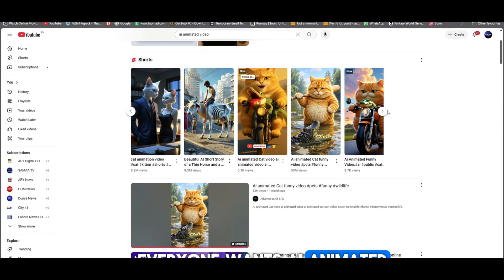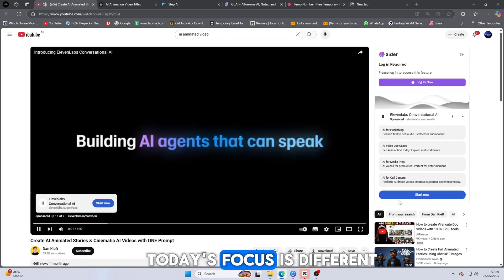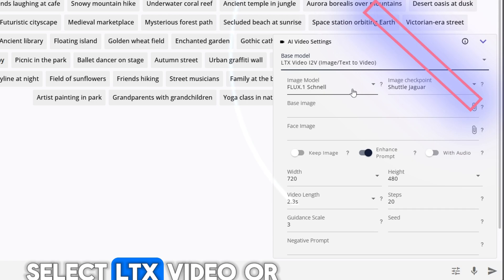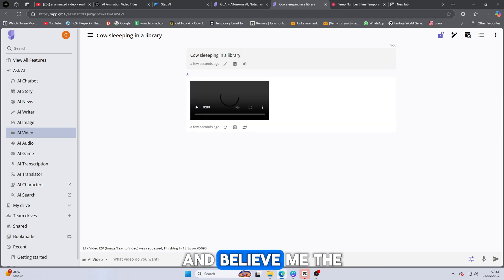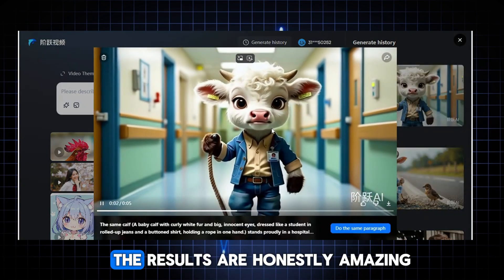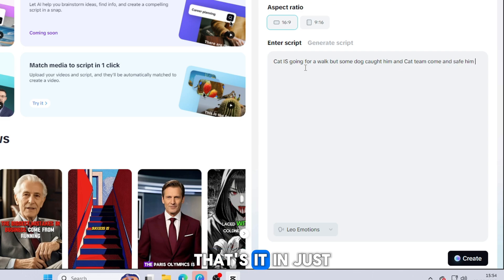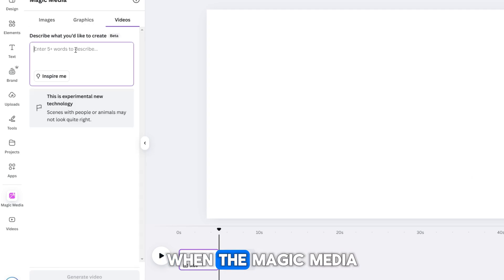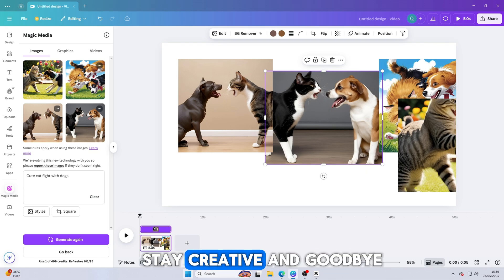I Promise! Make AI Animated Videos 100% FREE with These 4 AI Tools 🔥 | Canva + Secret AI Tools"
🚀 PROMISE: Create AI Animated Videos 100% FREE with 4 Mind-Blowing Tools!
No payment, no watermark, and no editing experience needed. This video reveals the best free AI tools to generate videos with face animation, voiceover, captions, and HD export—perfect for YouTube, reels, shorts, and content creators in 2025.

👇 Explore All 4 FREE AI Animation Tools Featured in This Video:

✅ 1. Giz.ai – AI Talking Face Animation Tool
Upload your photo and generate realistic face animation in just 15 seconds!

✅ 2. Yuewen.cn – Free AI Avatar & Face Animation Generator
Paste a prompt, upload your photo, and get a high-quality video in 2 minutes—no credits required!

✅ 3. CapCut Pro AI – Instant Video Generator with Voiceover + Captions
📱 Download CapCut App
📝 Paste your script, select video ratio, and generate an amazing AI video with voice and captions.

✅ 4. Canva Magic Media – AI Text to Image & Video Creator
Use “Magic Media” inside Canva to turn simple prompts into animated videos or images—great for YouTube thumbnails, Insta reels, and TikTok!